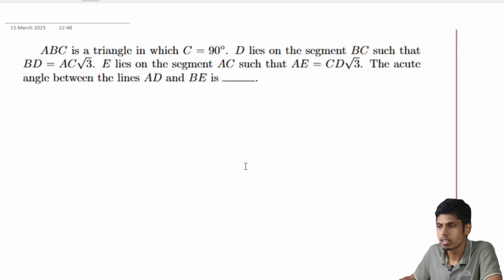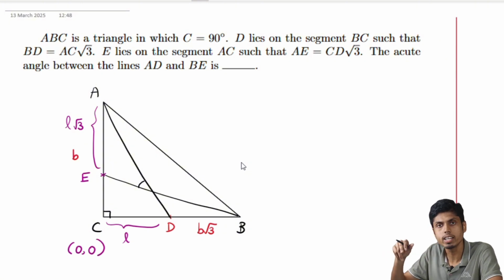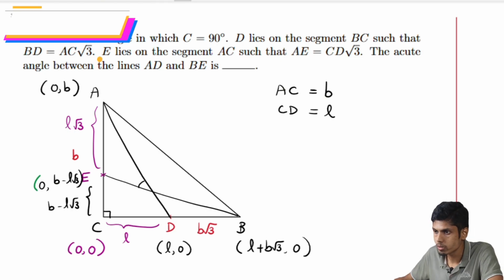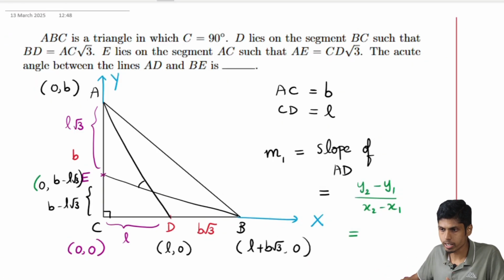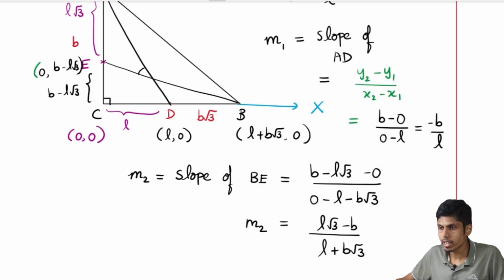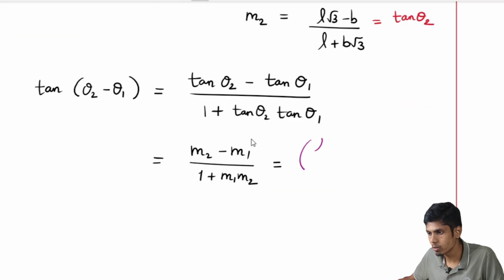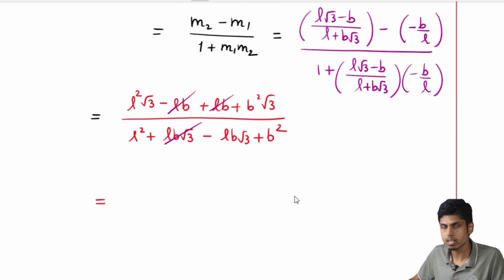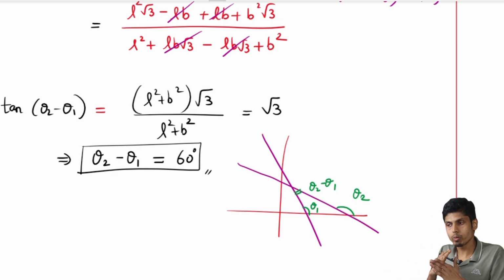A simple Coordinate and Trigonometry Bashing | Raghunath JV | cheenta